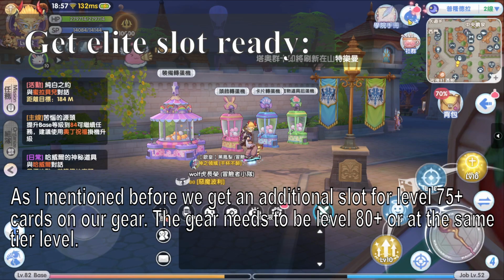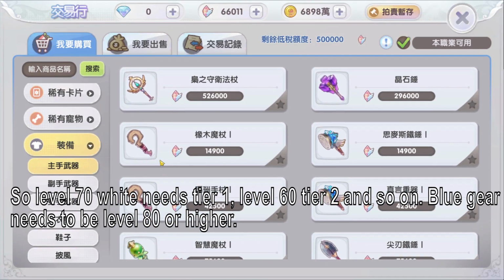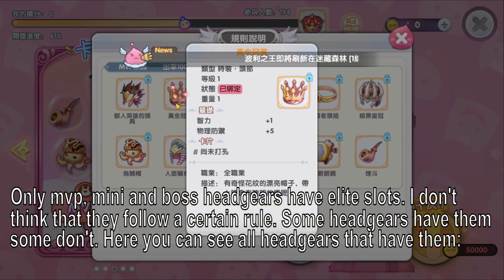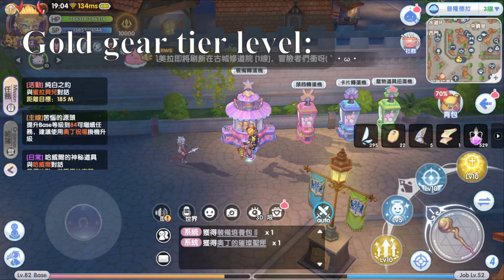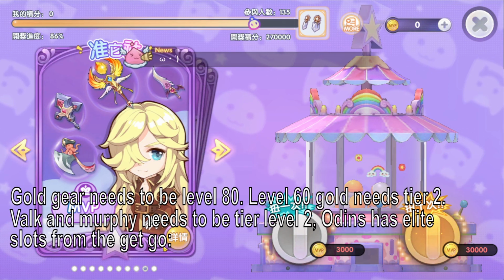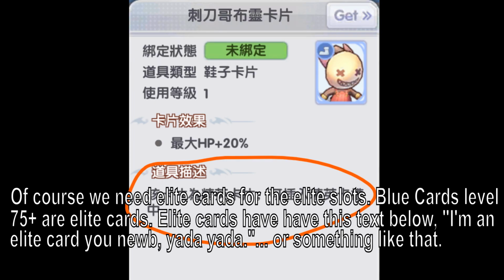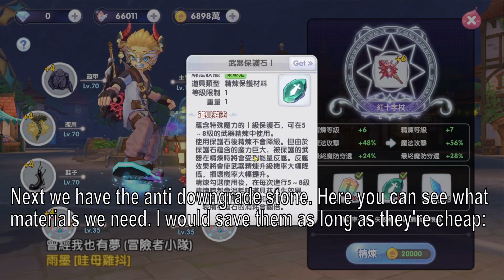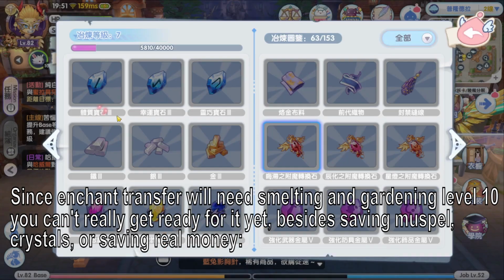Important things to do before Aldebaran | rox | Ragnarok X: Next Generation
In this video I'll get some tips on how to get ready for the Aldebaran update, further explaining the elite slot and elite card system, as well as the anti downgrade system.

I'm Jadezz and I've played Classic 'Ragnarok Online' when I was around 11 or 12. Since then I fell in love with Ragnarok. When the classic ro server I played on I played a lot of different mmo's but always looked for a game like ro. A few years ago when 'Ragnarok Online M - Eternal love' launched (got the info by chance on launch day) I fell in love with the game again, but cause of the bad support and the devs supporting cheaters (selling gm gear to players, 'goblin forest event', etc) I quit. Didn't have fun with any other mmos again I tried. So I followed at the time Ragnarok Origin in hopes there will be an english release. When I got the info last year that Ragnarok X - Next Generation will release in SEA I started to follow it. Since then I played Ragnarok X - next Generation since one of the first CBT's and actively since the taiwanese release. I've mainly played the High-Priest but played other classes too.

▬ What's this channel for? ▬▬▬▬▬▬▬▬▬▬▬▬

I'll upload Videos regarding the game Ragnarok X - next Generation and Guides to share the information I learned while playing ROX, inform you about upcoming events, etc.

Sorry, I love Emilia.